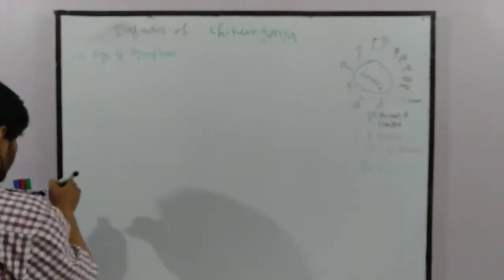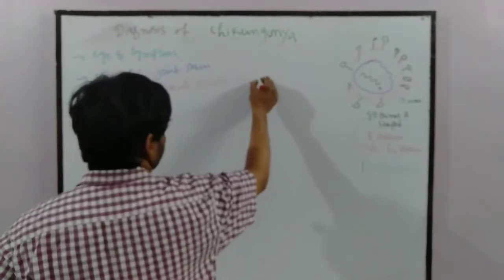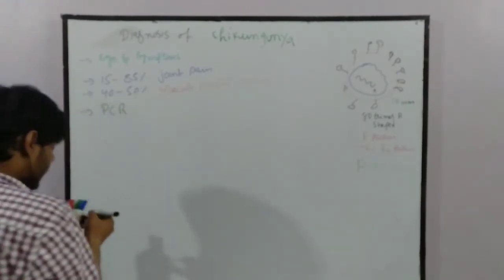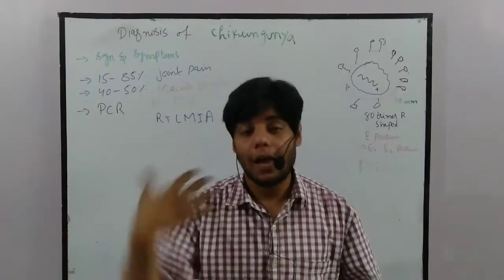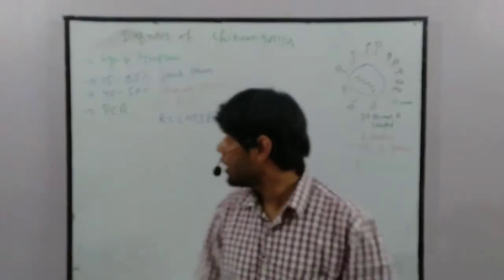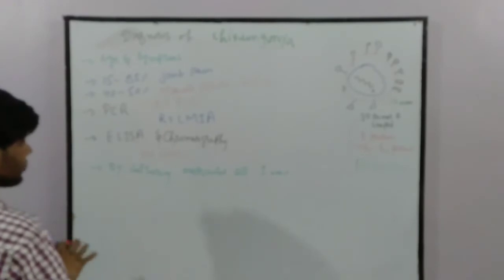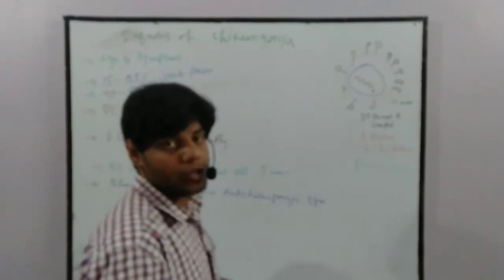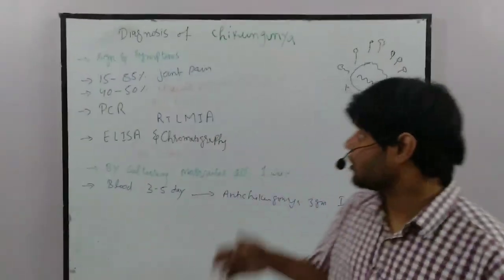Diagnosis of chikungunya disease lecture 6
This is the 6th video lecture regarded to chikungunya disease and in this video lecture we will explain the diagnosis of Chikungunya  disease

We can diagnosed chikungunya disease through following method

1. sign and symptoms

2. 15-85% joints pain

3. 40-50% muscular pain

4. PCR

5. ELISA and chromatography

6. By culturing mosquito cells